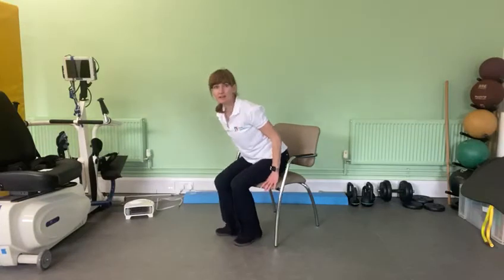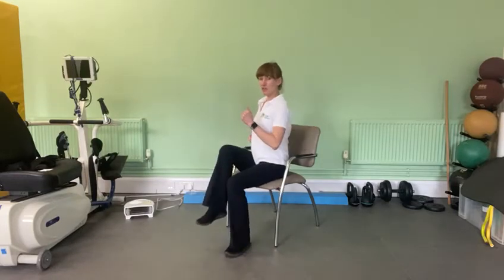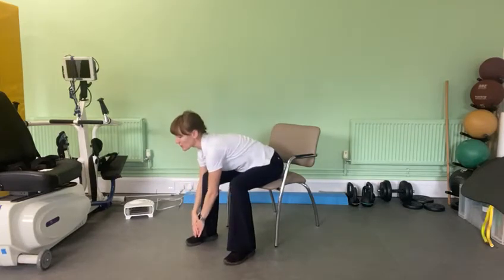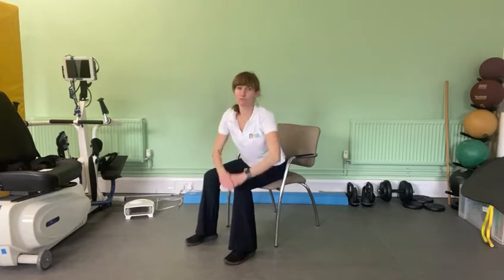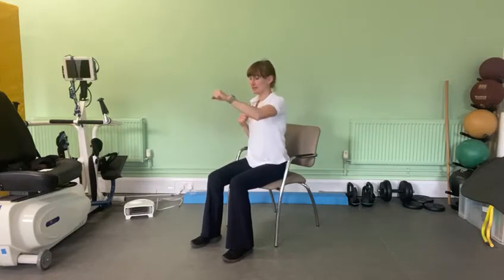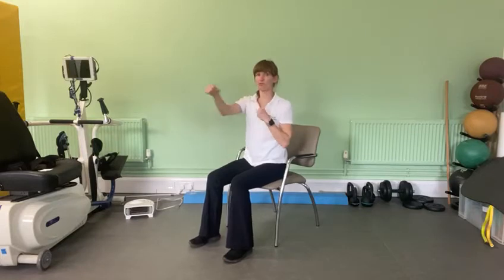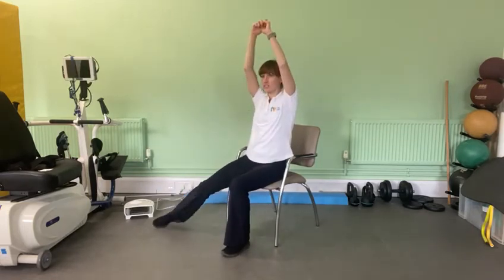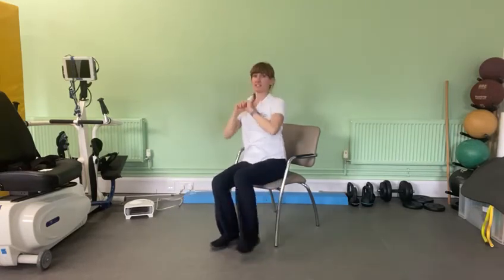Rhiannon's Autumnal Fitness & Wellbeing Exercise Video Pt. 3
These exercises are endurance exercises designed for clients to be seated whilst completing them.